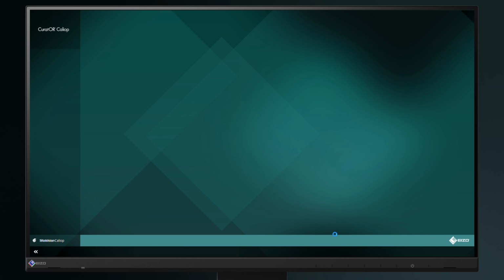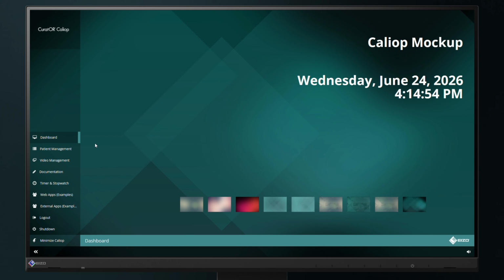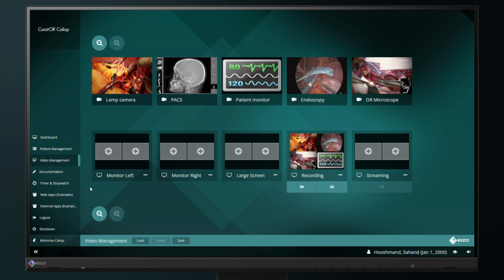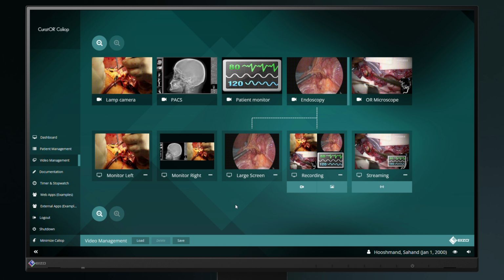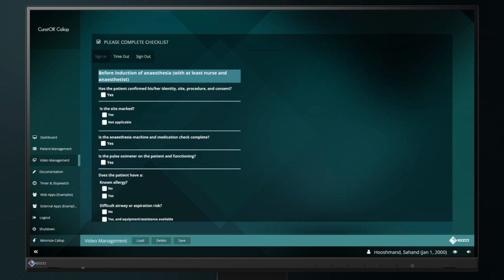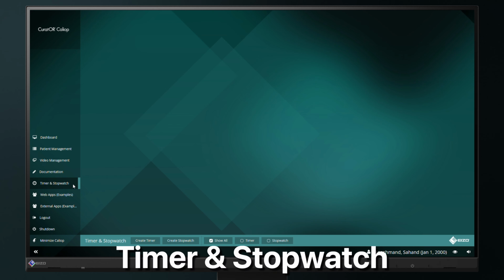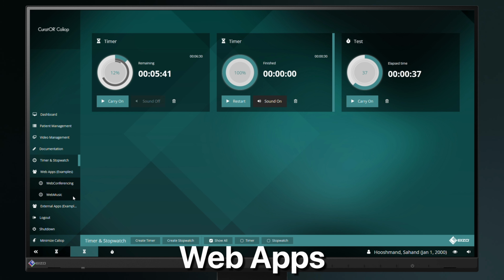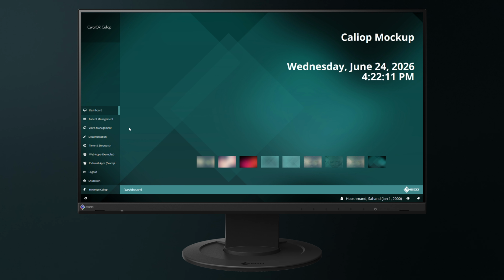EIZO Caliop Tutorial 4K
In this video we give you an overview of the EIZO Caliop platform that can help transform the video management solution for your operating theatre.